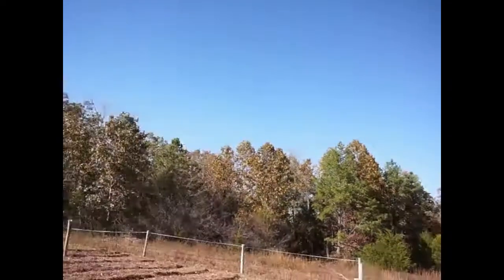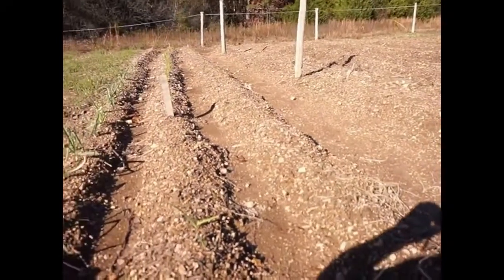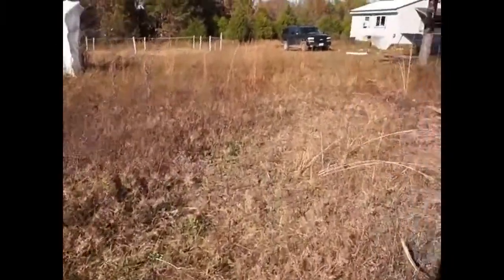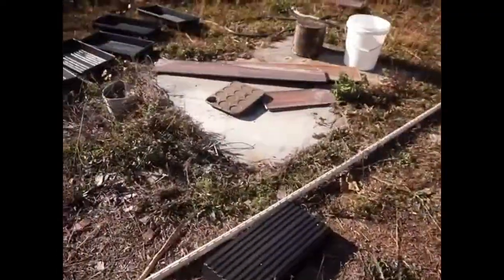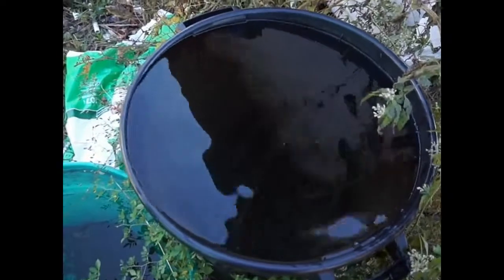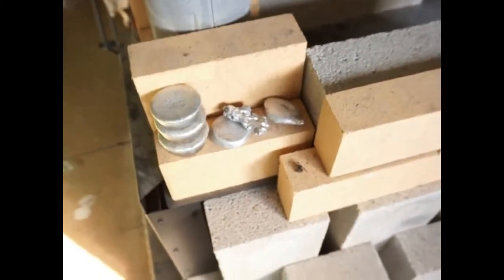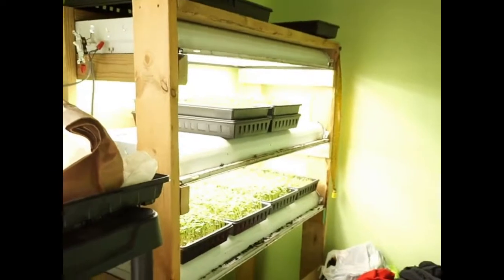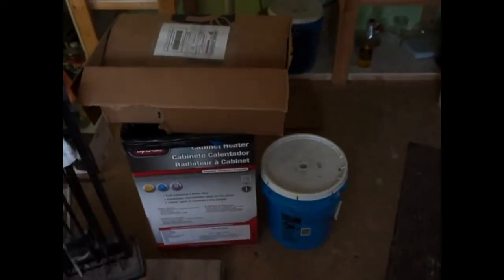A Little Tour of My Off-Grid Homestead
Garden, house, solar panels and more. It's difficult to explain how I live to people in town. I make my own power, harvest my own water, and deal with my own feces. The whole place is built around a self-sufficient lifestyle, which I'm hoping to attain someday.